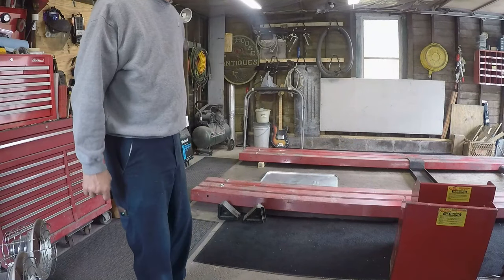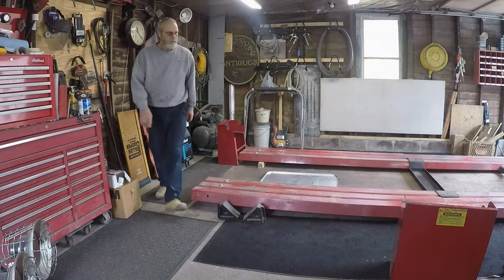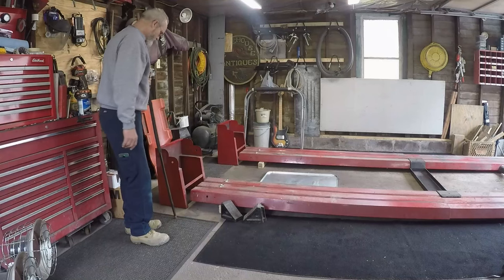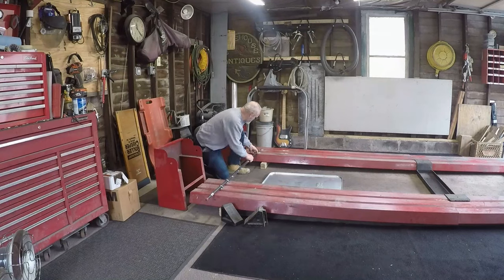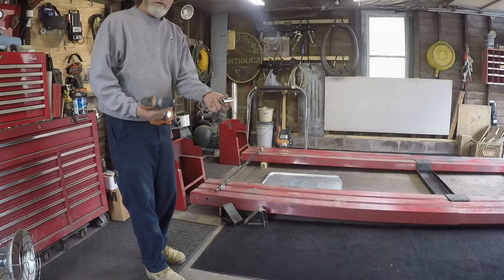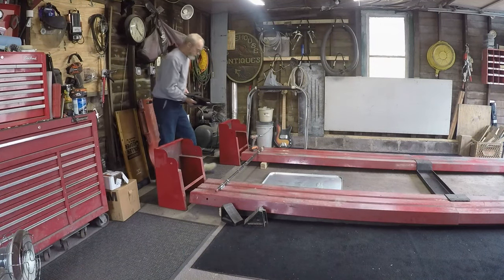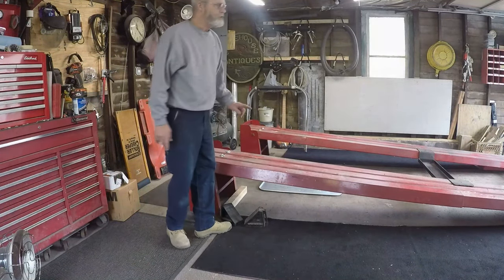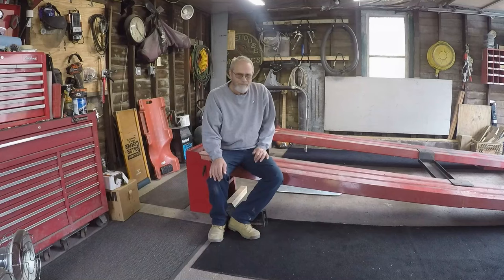Kwik - Lift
Easiest way to set up and break down a Kwik-Lift.